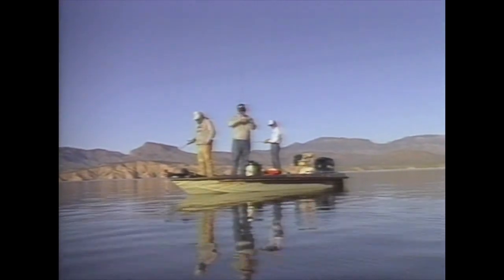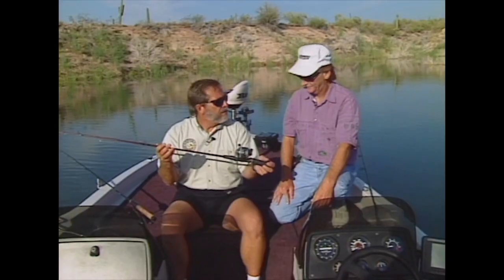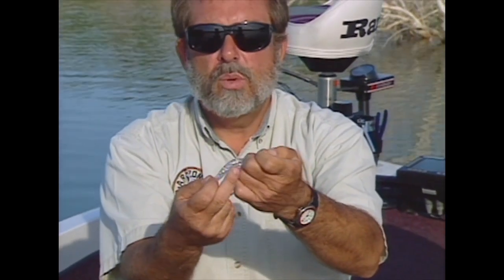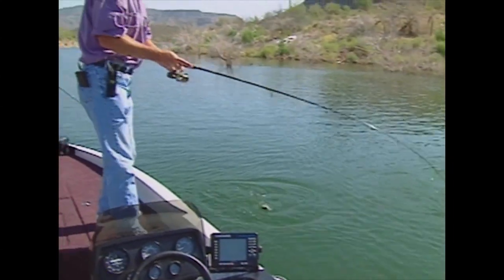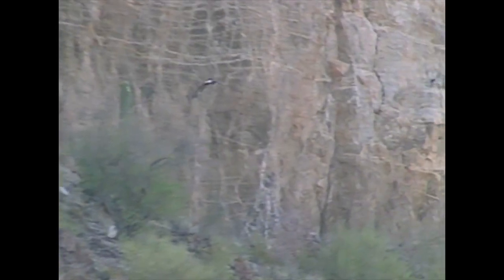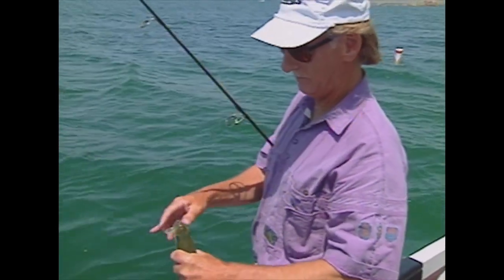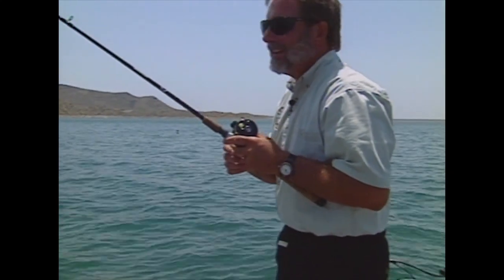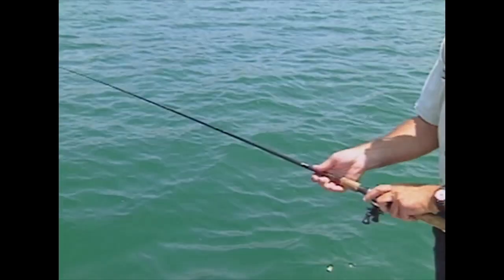Walt Oxley Fishing 101 at lake Pleasant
Fishin' With the Good Ol' Boys teams up with Walt Oxley for a little Fishing 101 at Lake Pleasant Arizona. Walt will teach you what you need to know to catch fish.

Brad Fight belt a most

Berkley Fishing Products On Sale.  Shop Tackle, Bait, Line, Rods And Reels.